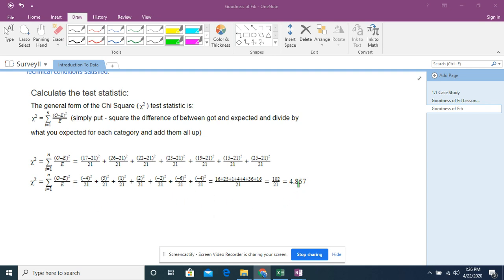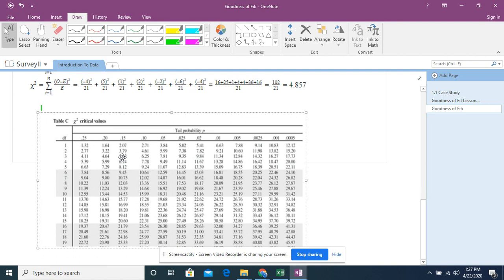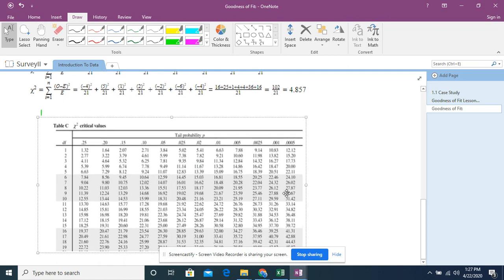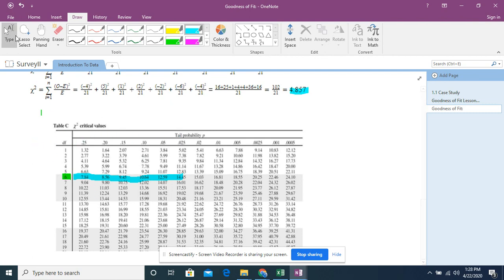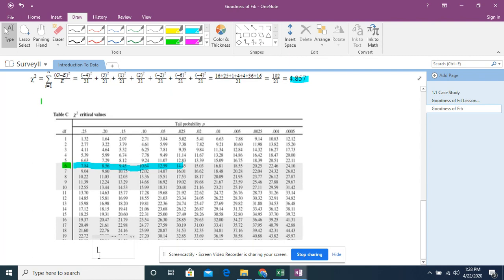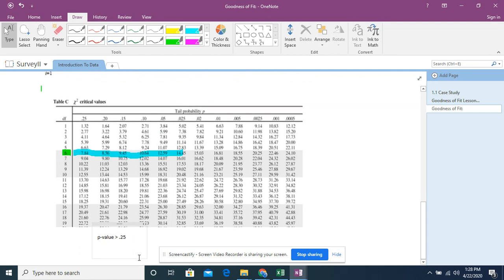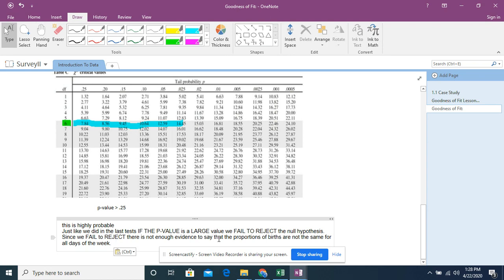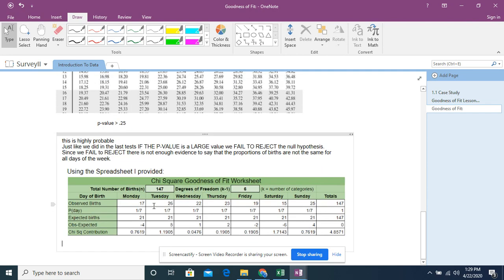Goodness of Fit Pt 2